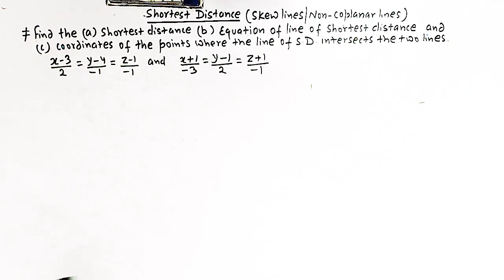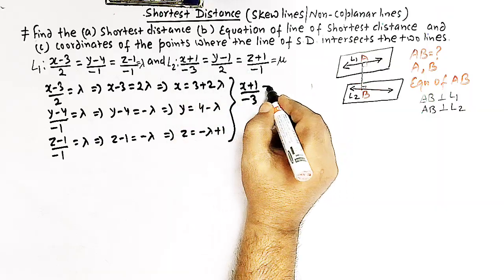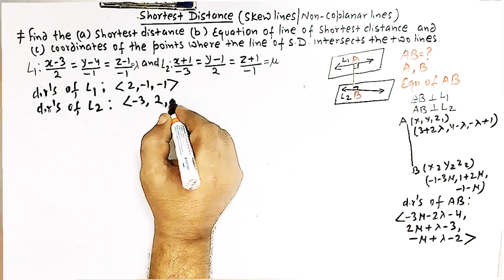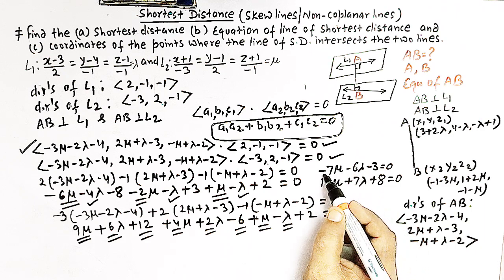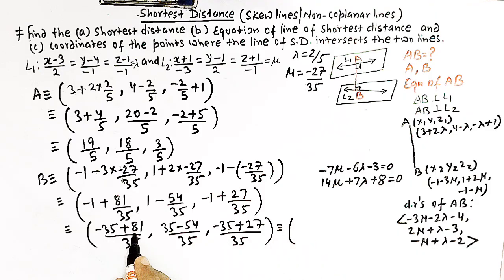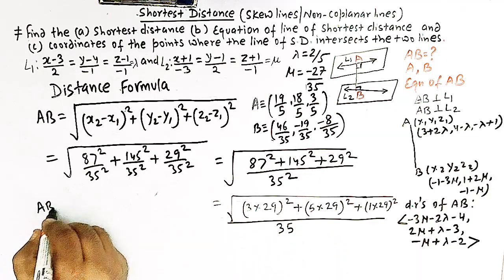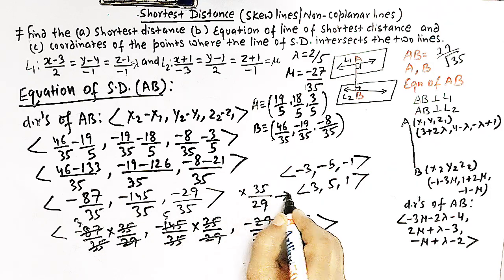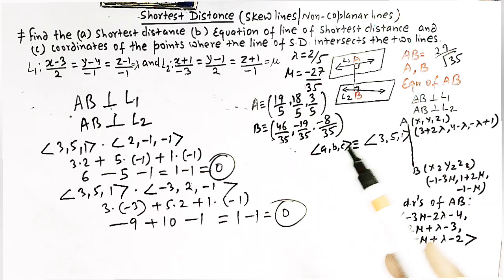How to find the Shortest distance between two skew lines and equation of line of shortest distance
Coplanar lines.
Non coplanar lines.
Shortest distance between two skew lines.
Equation of line of shortest distance.